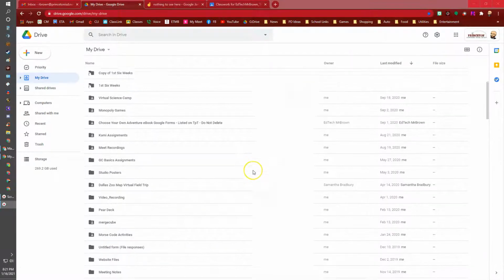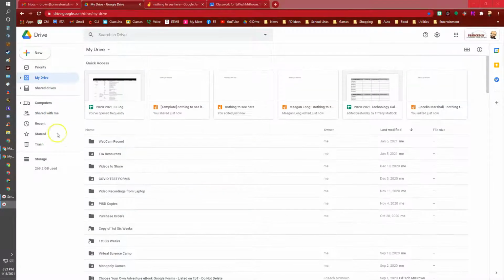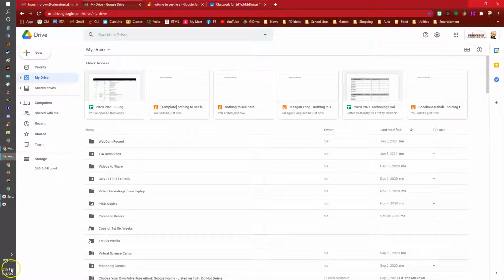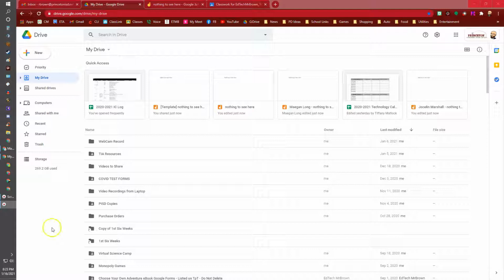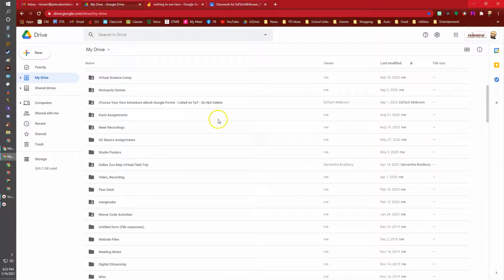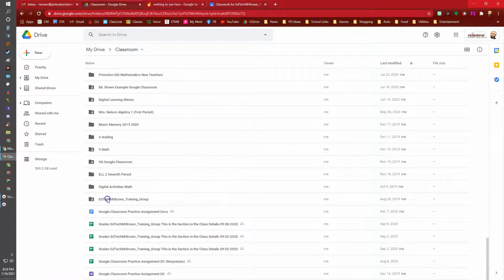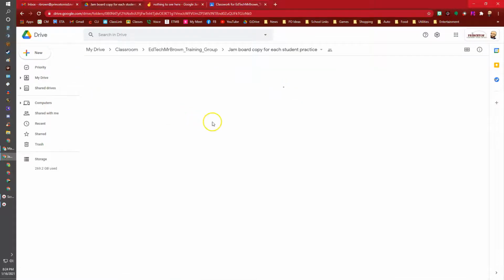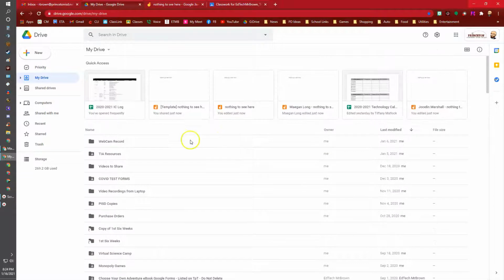Google Classroom student copies are clogging up my Google Drive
Has Google Classroom made your Google drive a disaster with student copies of files?  Hold on hopefully it isn’t as bad as you think it is. Take two minutes and check this out. Hopefully it clears things up for you.